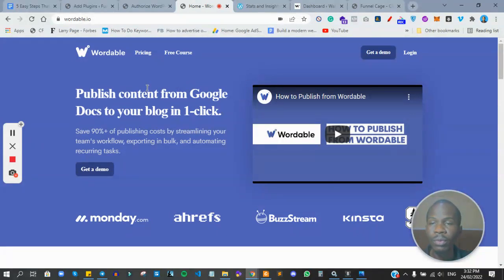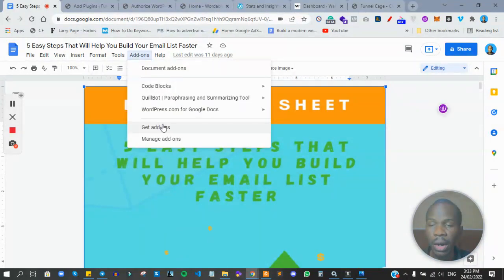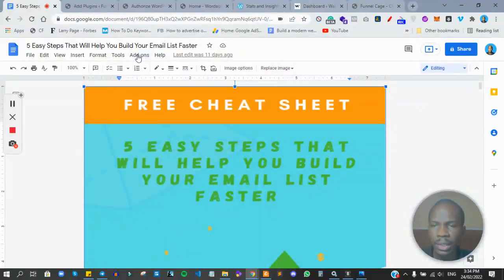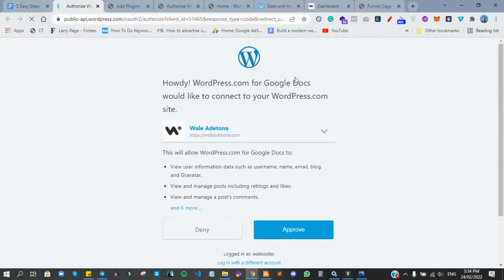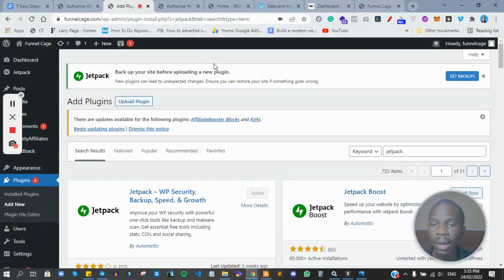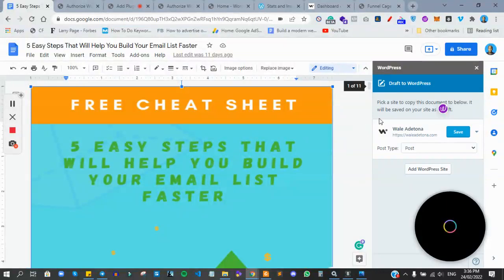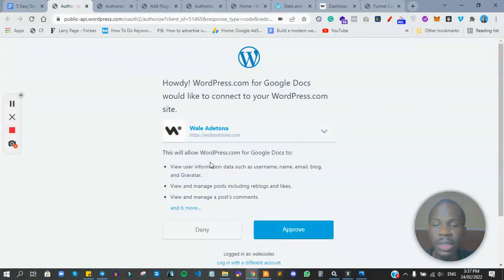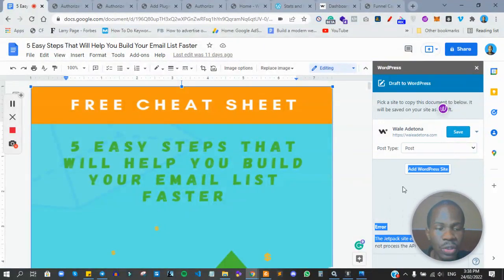How To Transfer Google Docs Content into Your WordPress Website in 2022 | Publish To WordPress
Hi, in this video I showed you how to upload Google docs articles into your WordPress website. Here are steps you need to follow:

Step 1: Install an addon called "WordPress.com for Google Docs".
Step 2: Register an account at WordPress.com
Step 3: Install Jetpack plugin on your WordPress admin panel
Step 4: Active Jetpack plugin and sign in to your WordPress.com account.
Step 5: Then proceed to add your website for the addon on your Google docs account.

How To Make Money with Getresponse